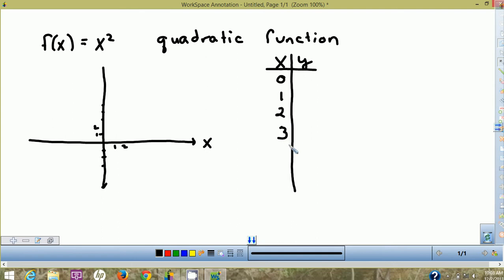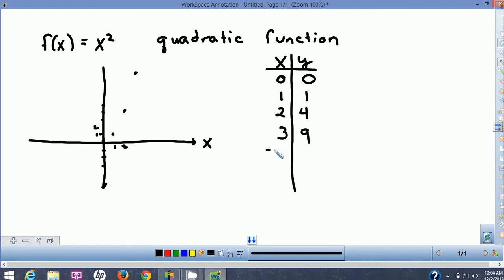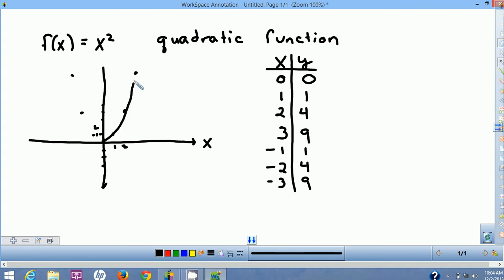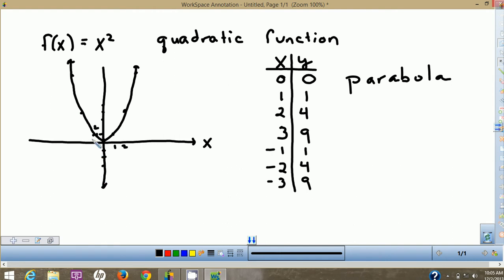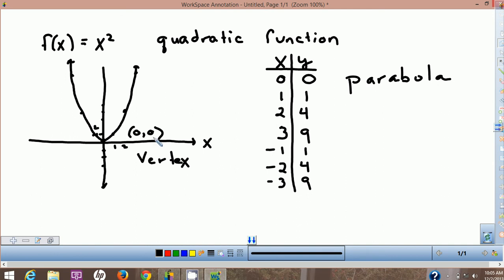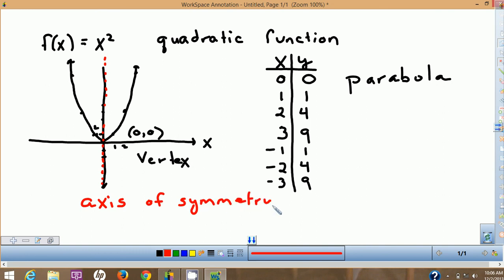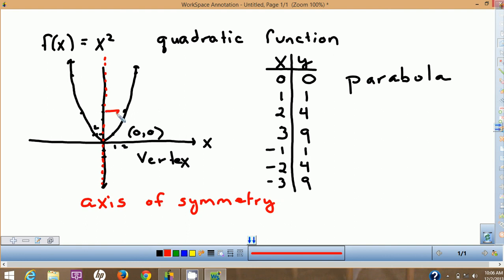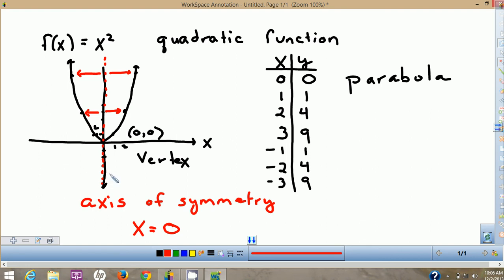E1 Quadratics Parent Function